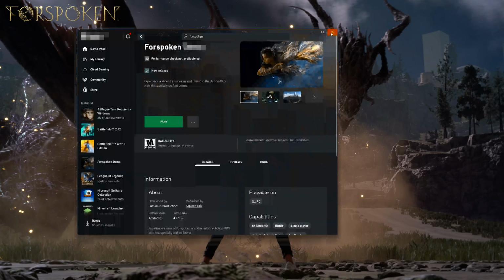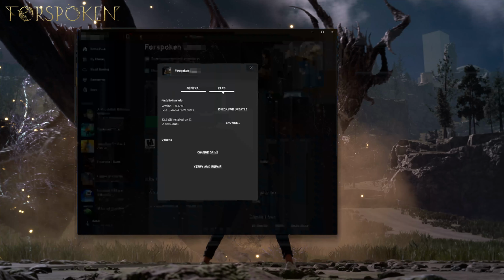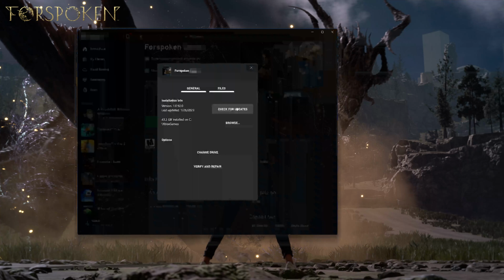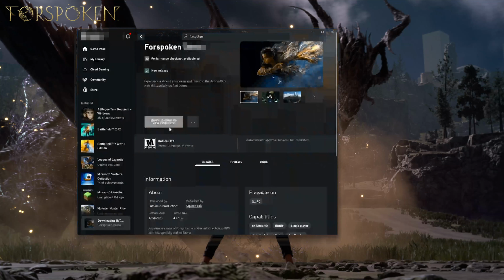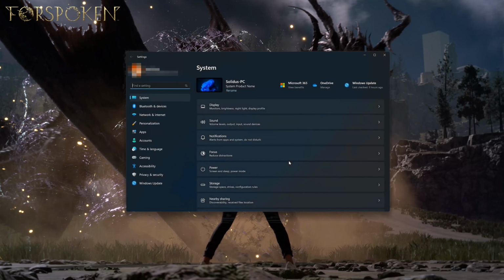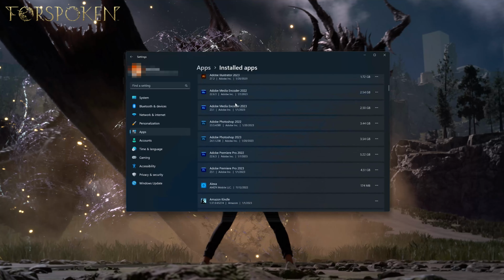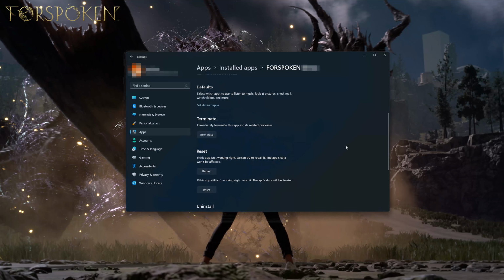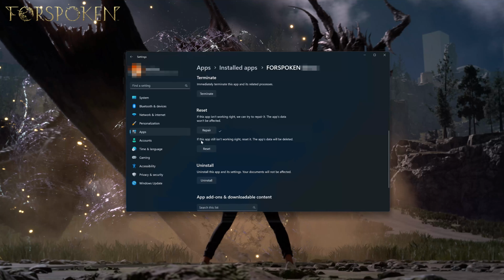Fix Forspoken Not Launching Not Opening On Game Pass /Xbox App/ Microsoft Store On Windows 11/10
If you try to launch or open Forspoken on the Xbox app, Game Pass or Microsoft store and the game crashes, shows an error or the game doesn't even open, then this could be happening because your drivers might be outdated, or your game files are damaged or corrupt,  so in this tutorial we'll teach you several methods to fix your game.  This tutorial is not for the Steam or Epic games version.

Forspoken Xbox App Microsoft Store Installation  Error 0x80070102 and 0x8007042b  while installing, updating or downloading.